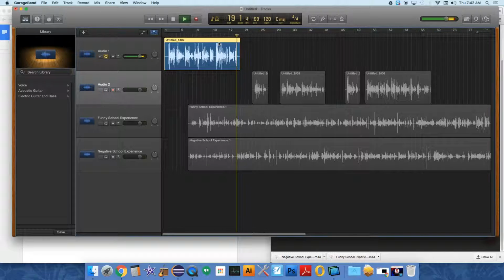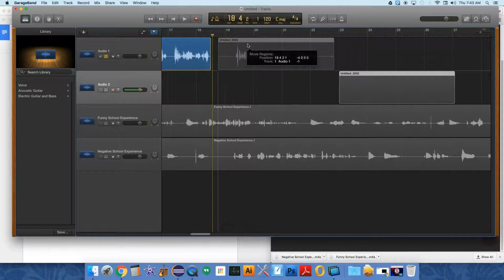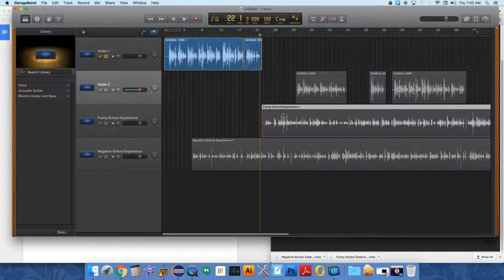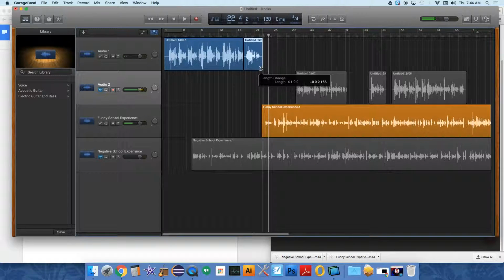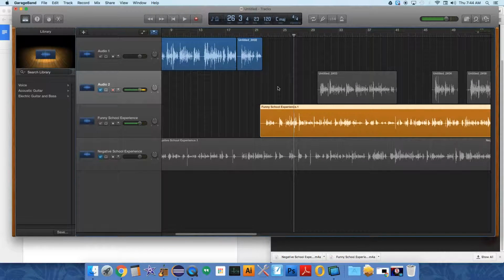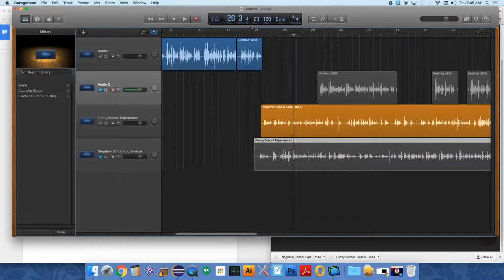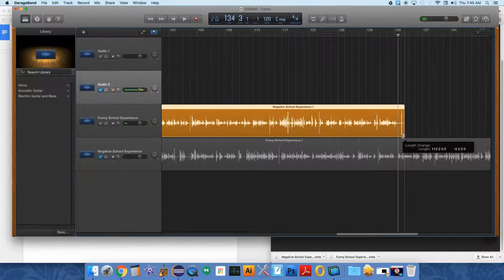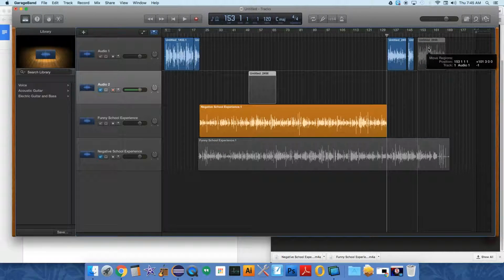Ed 2: Editing the clips